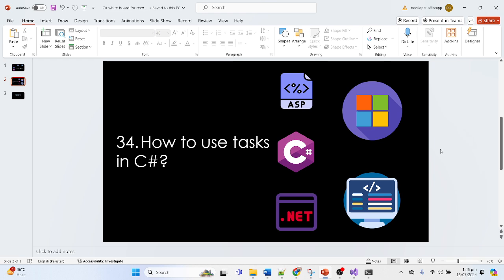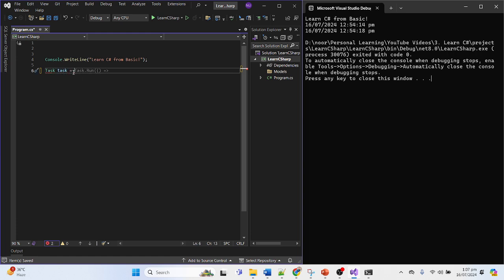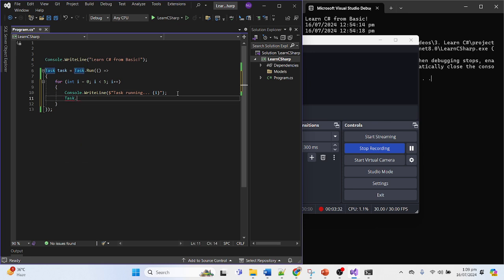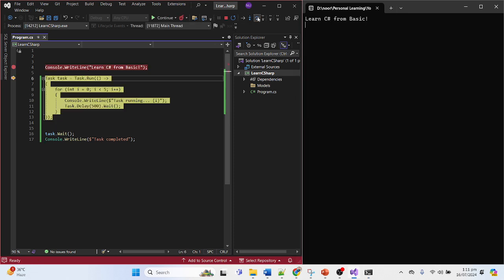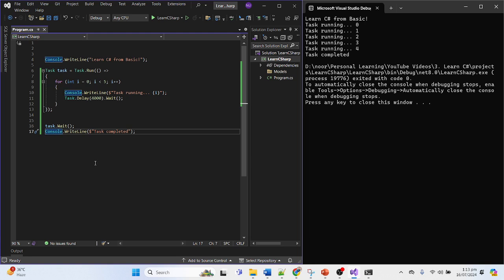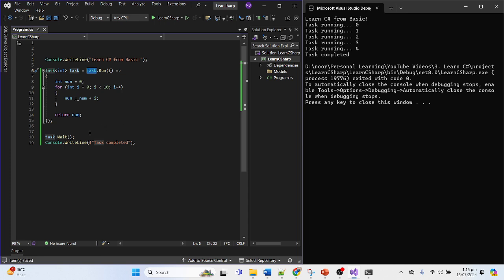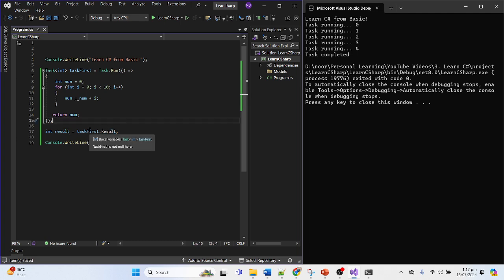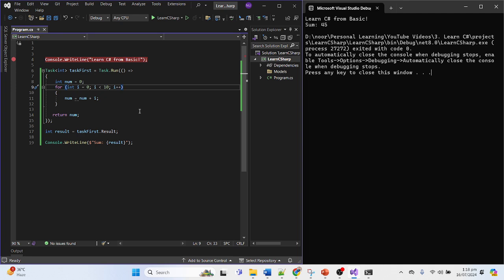Part 34 - How to Use Tasks in C# | C# Tutorial for Beginners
In this video, we explore "How to Use Tasks in C#." Tasks are a fundamental component of asynchronous programming in C# that allow you to perform operations in the background and improve the responsiveness of your applications. This tutorial will guide you through creating and managing tasks to handle concurrent operations efficiently.

🌟 In This Video, You'll Learn:
📜 What tasks are and why they are important in C#
🔍 How to create and manage tasks in your C# applications